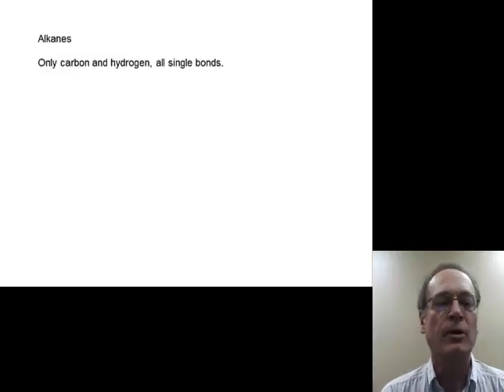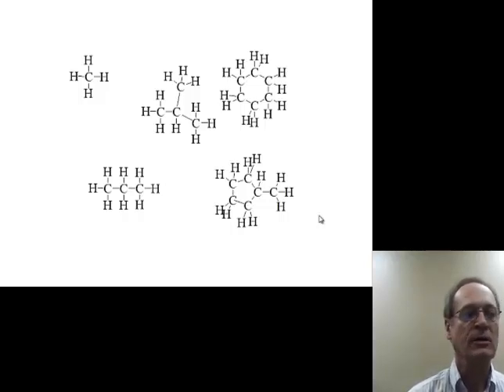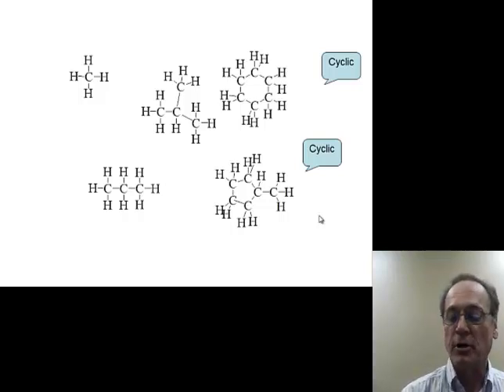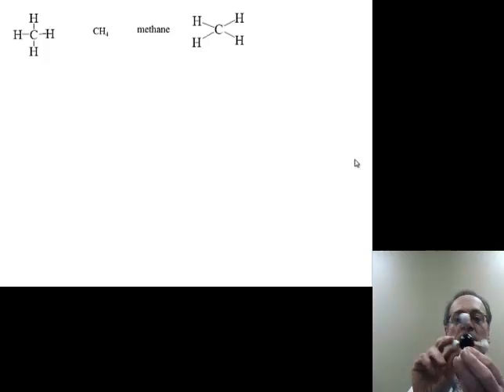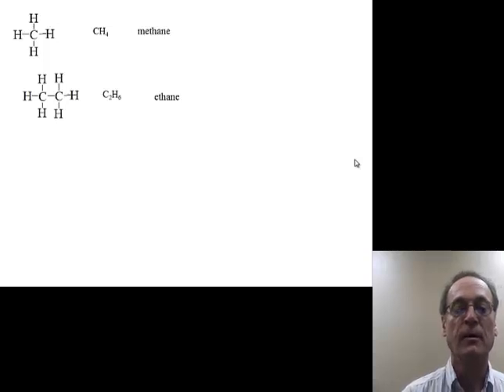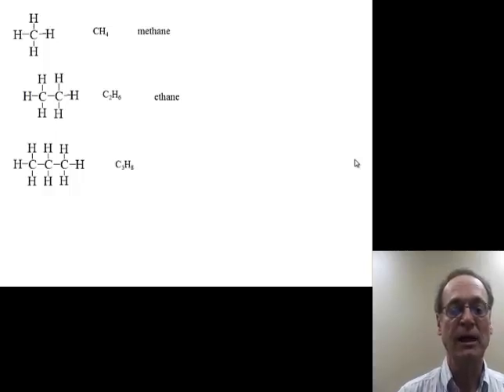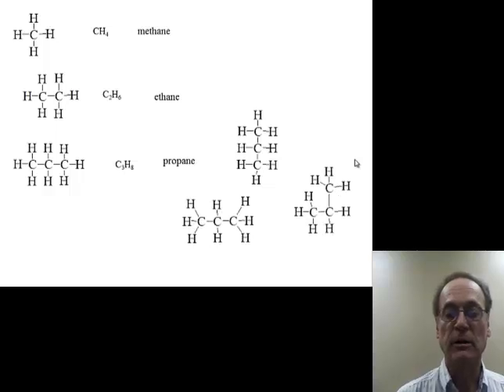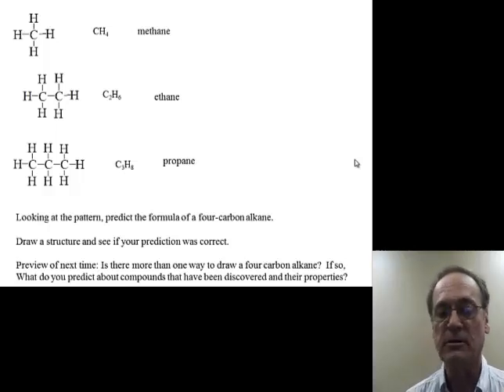Ch 02.01 Alkane formulas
This video is about the formulas of alkanes